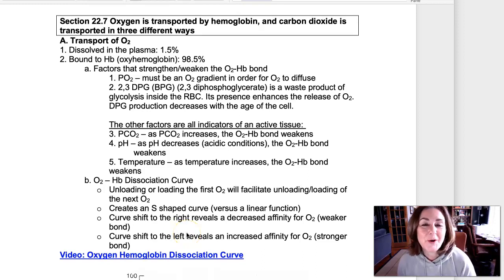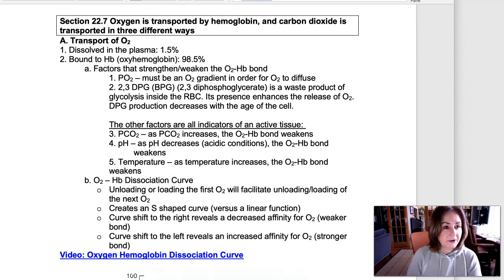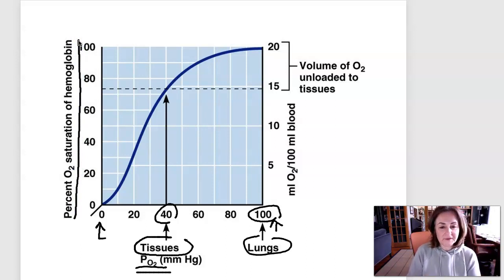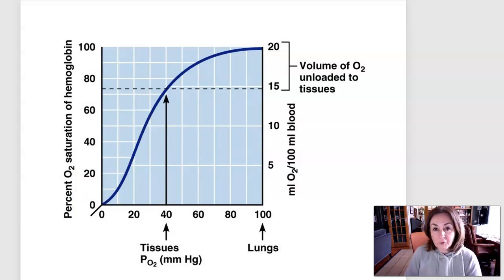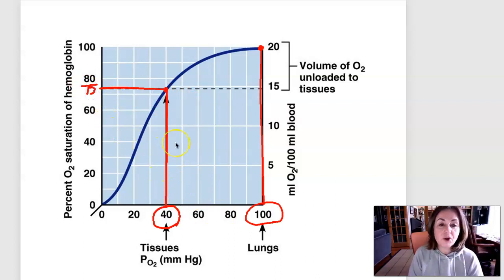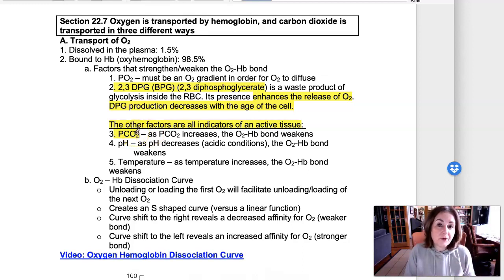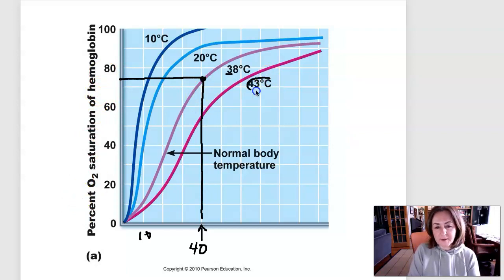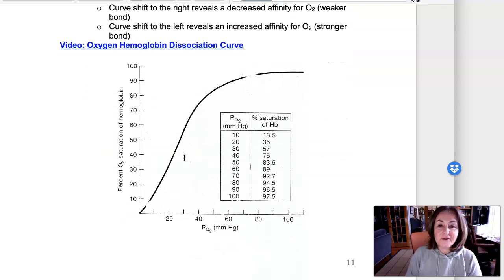Response to question: Explain the O2-Hb Dissociation Curve